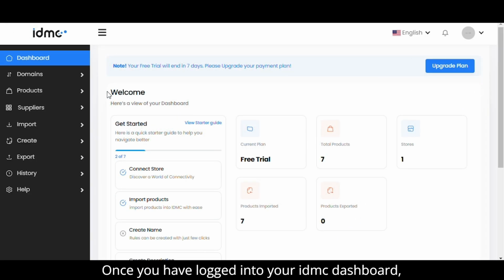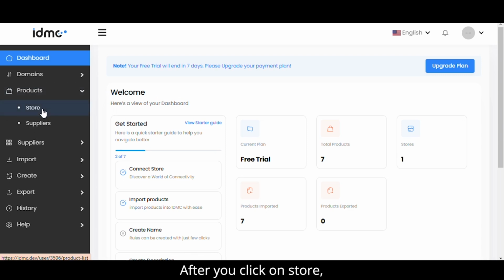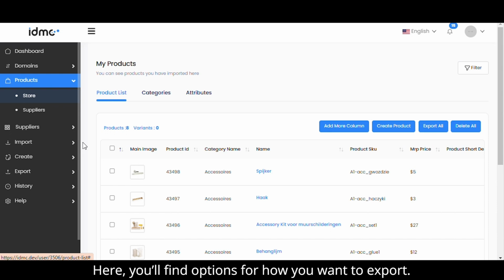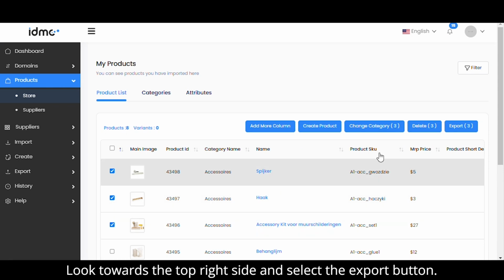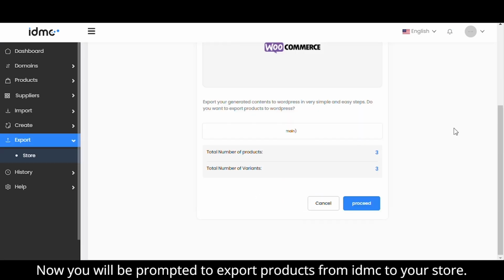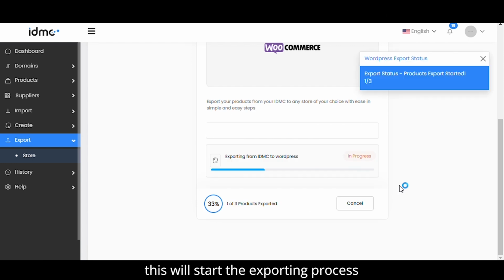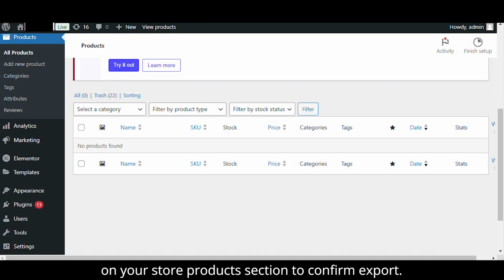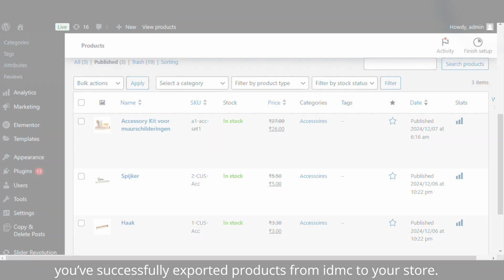How to export products from idmc.ai to your store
In this tutorial, learn how to export products from IDMC.ai to your store. We'll guide you through each step of the export process, making it easy to sync your product data and keep your store updated. Optimize your workflow and manage your e-commerce operations efficiently with this clear and concise guide!